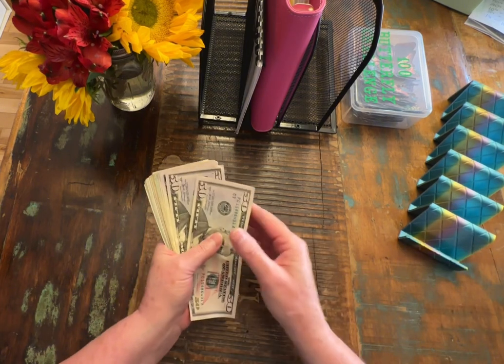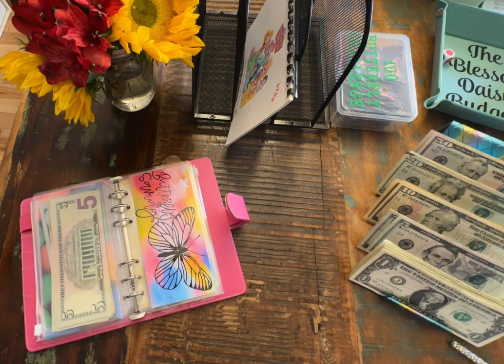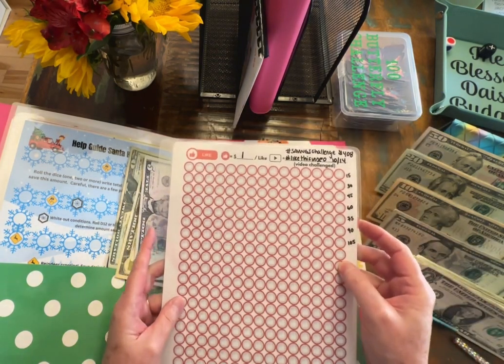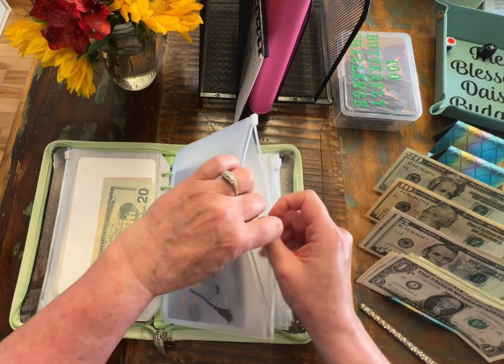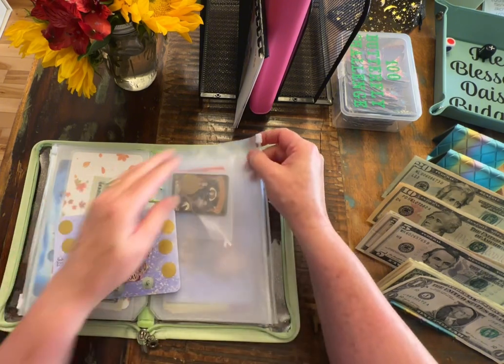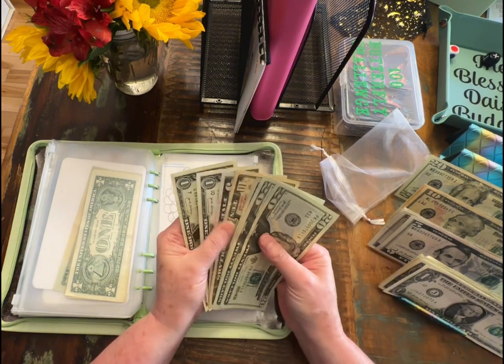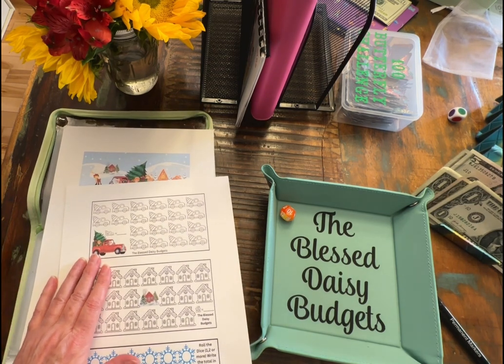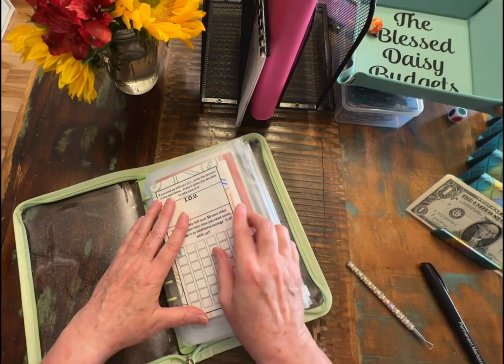savingschallenges $454/filmed over a week ago, apparently forgot to load😑/Completed a challenge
I had issues loading this one! It was filmed over a week ago.  I had to edit a lot in order to shorten the video (you’re welcome 😂) and it’s still quite long (so sorry 😩).  It is what it is!  I say this a lot…may have to have t-shirts made…who wants one?!?!  😂

I didn’t realize, at first, I wasn’t saying who the challenges were from, so I added text on those.  Challenges, besides the ones I did, can be found on Etsy:

​⁠@lovinglifeat60ish  (aka Fairy Rose Cottage)

Thank you so much to all my subscribers, and anyone else watching!  It means the world to me that you spend your precious time watching my videos!  🙏

JaCie Colding
P.O. 1102
Craig, CO.  81626